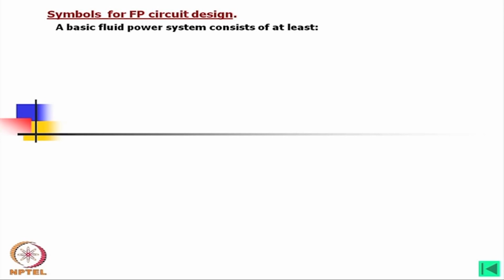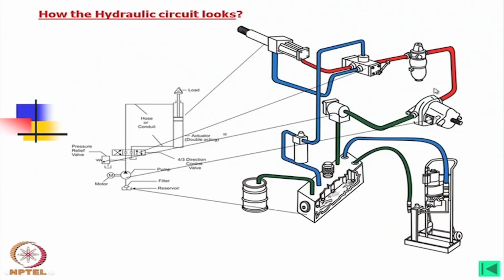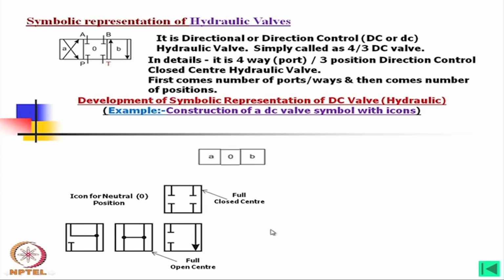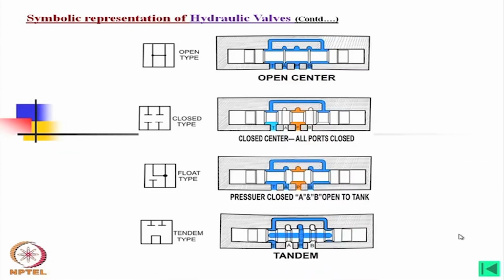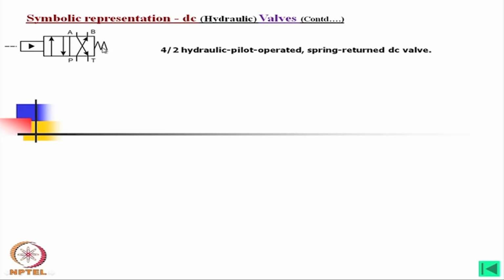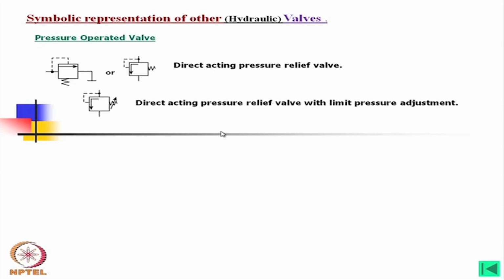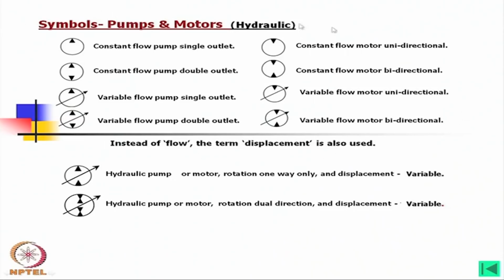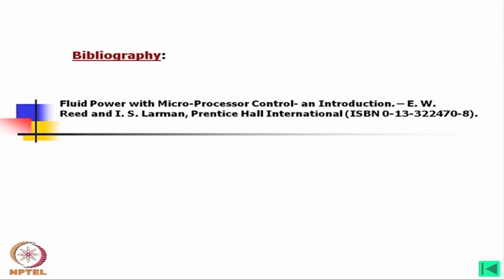Lec02: Basic Components, Symbols and Circuits